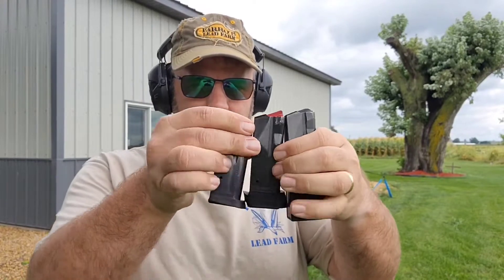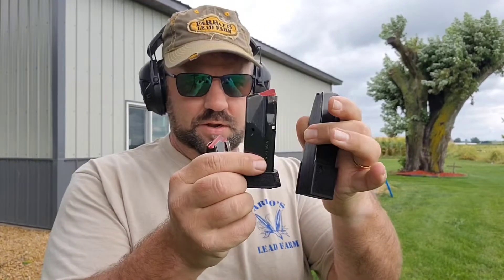SIG P365 +2 MAG GUTS. 12rd 14rd and 15rd magazine ✨️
Trying out the "Mag GUTS +2" magazine spring for P365.  Made my 10rd mag into a 12 and my 12rd mag into a 14.
pretty clever product.

As a company they're not very organized. They don't answer phone calls or emails but I risked it and ordered a few up and after about a week they came in and work great 👍